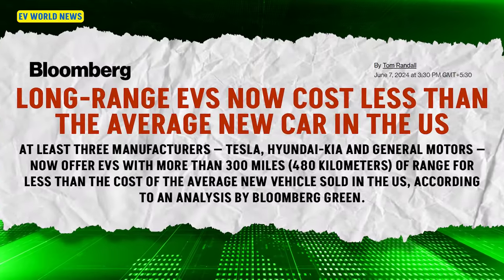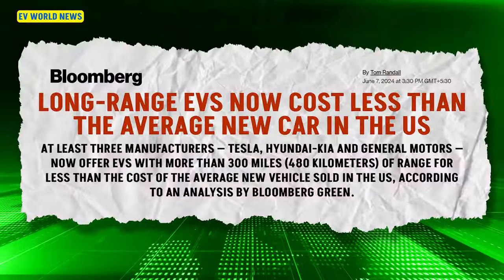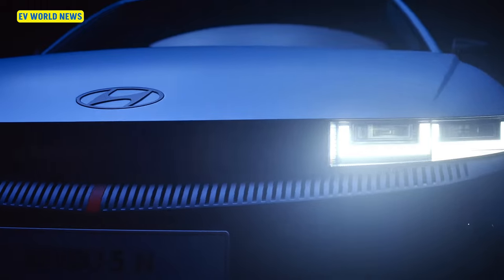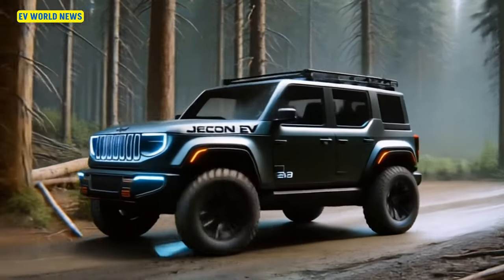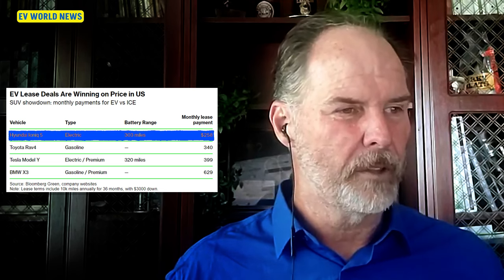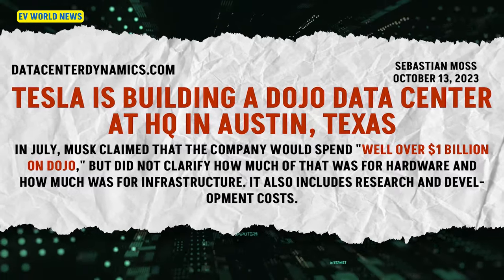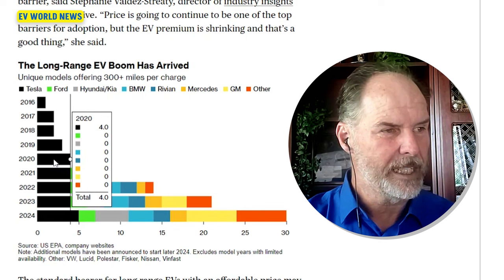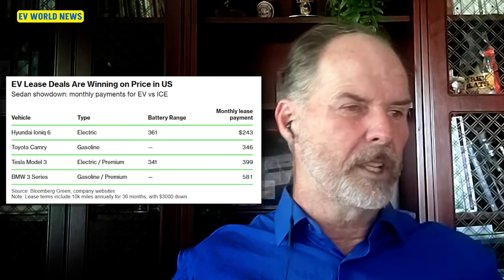Surprising! Long Range EVs Now Cheaper Than Average New Car?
Thinking EVs are too expensive? This might surprise you! We break down a recent report showing long-range EVs (like the Hyundai Ionic 6 with 360 miles of range!) are now cheaper than the average new car in the US. Plus, lease deals on EVs are winning on price. Is this the tipping point for EV adoption? Join EV World News for a look at the cost of electric vehicles and why they might be more affordable than you think.